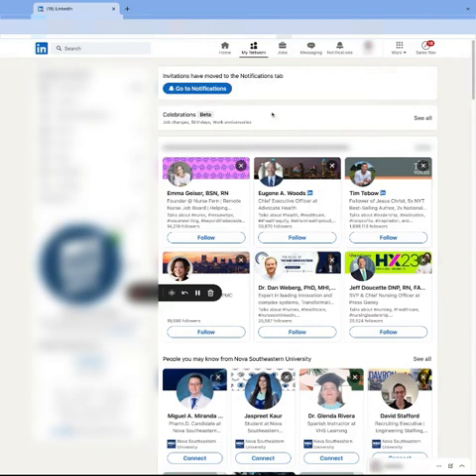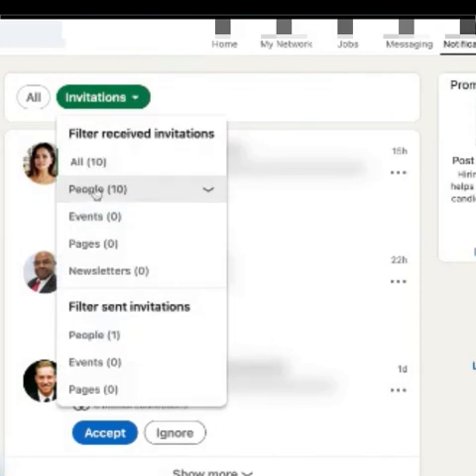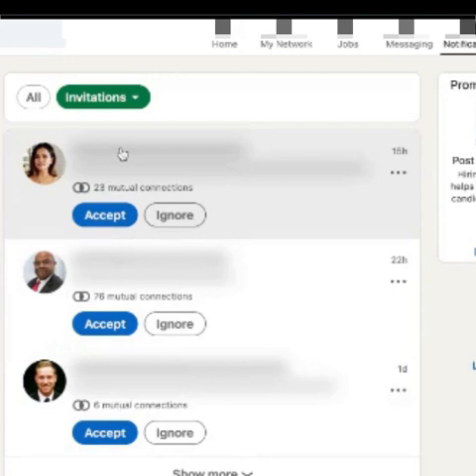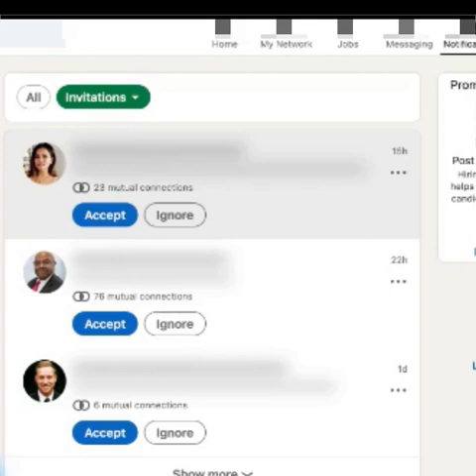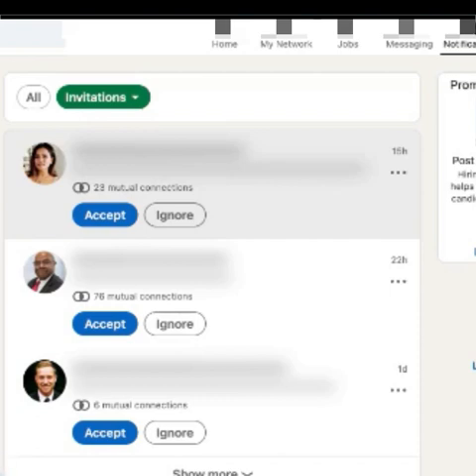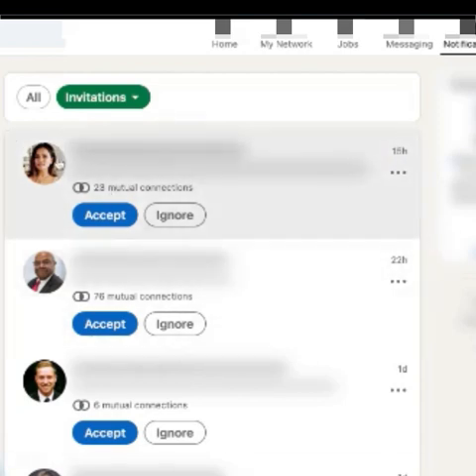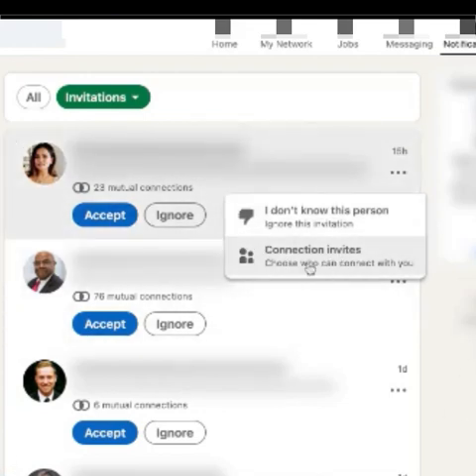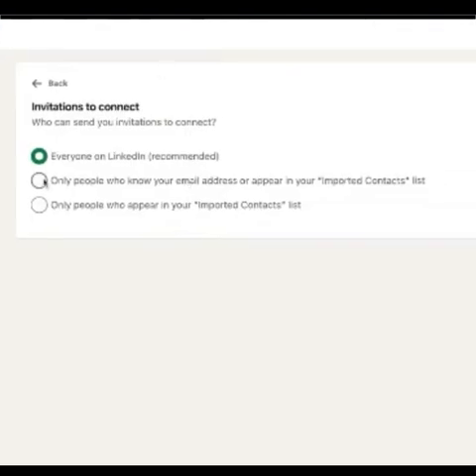PRO Tip How to Manage Your Network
Follow

TRANSCRIPT

0:03 Hi, this is Judi with a quick tip on how to manage your network. Now, depending upon which version of LinkedIn you have and whether or not they've rolled out this new feature, when you click on my network, it's going to show that invitations have moved to the notifications tab.

0:23 So when you click on that tab, you will land here. And now these are all organized. What kinds of invitations can you receive?

0:30 Well, you can receive people invitations. That's, people wanna connect with you. You can receive invitations to participate in events, whether on LinkedIn or offsite pages to follow newsletters to subscribe to.

0:43 You can also see invitations that you have sent for events, pages or people. So when invitations come in, it's always a good idea to actually take a look at the person's profile because especially if there's no message with it.

0:59 So in, in the case here that I'm showing you, there's no message with these invitations. So the only choice is to accept or ignore.

1:05 If I accept it and it turns out that it's somebody that, you know, basically wants to connect to, to sell me something, then that's not a good connection.

1:14 Or if it's somebody that's not relevant to the strategy that I have set forth on LinkedIn, then that is gonna affect what my newsfeed is and, and the quality of the rest of my connections.

1:23 So it's always a good idea to look at the person's profile. And there's a couple of things that, that I do.

1:28 When I look at a profile, I, before I accept or connect, I wanna see how active they are. How are they actively posting and sharing and engaged on the platform.

1:37 And that's really important because if they're not, then what's the point of connecting?  The other thing is, I wanna see who they're connected to and see how well I know these people.

1:46 And then I also wanna look at i, is their profile filled out properly? Does anything look a little sketchy? Does their photo look legitimate?

1:54 You know, do they have do things make sense from a timeline point of view? Yes, all this stuff takes time to go through, but the quality of your network is the quality of your net worth on LinkedIn.

2:06 And that's really important to remember because again, like I said before, the quality of what you see in your feed, the contents, what you engage with, that's all, that's all impacted by who your network is.

2:23 Now, one of the things that I'm not too keen on with this new feature of consolidated invitations is that I can no longer message people.

2:34 So sometimes if I get one of these connections and there's no context, like I don't know how they found me or anything like that, there's no way to ask them, Hey, how did you find me?

2:42 I'd love to learn more before I accept your invitation. So that's one of the downsides. I guess you could always direct message to the person, but it, it, you know, short of that, you're gonna have to look at the profile and evaluate whether or not it makes sense.

2:55 Another thing that you can do is when you're going through this, you can Indicate whether or not you don't know the person.

3:01 I mean, if it, if it's a totally random invitation, then you can select that that does count as points against that person.

3:08 So just be aware of that. The other thing is you can choose who can connect with you, whether it, it can be anybody people that are second degree, third degree or belong to a group or something like that.

3:24 And this is what that setting would look like here. So you would have, oops, you could have a way to say everyone on LinkedIn.

3:31 Only people that have your email or people that are in your imported contact list. I don't recommend either one of these second ones because if you have it gated for just your email that's, it kinda defeats the purpose of having a networking social networking platform.

3:46 And the ones that appear in your importer contact, I would not, not, not, definitely not import your contacts into LinkedIn.

3:53 That has been problematic in the past and it's just not a good idea.